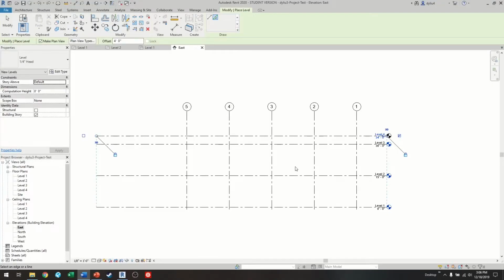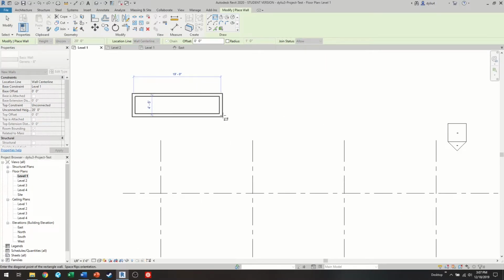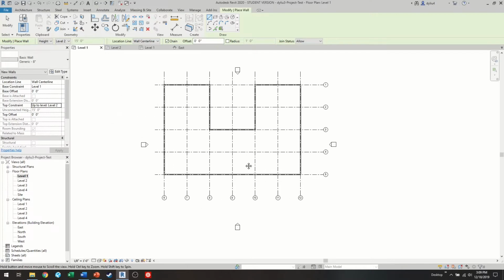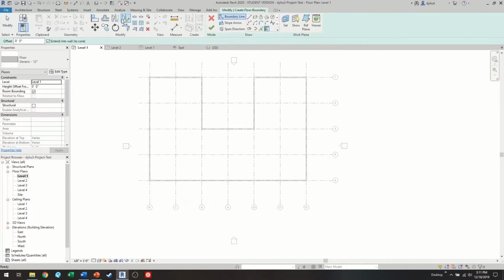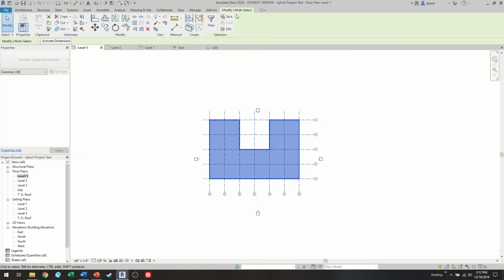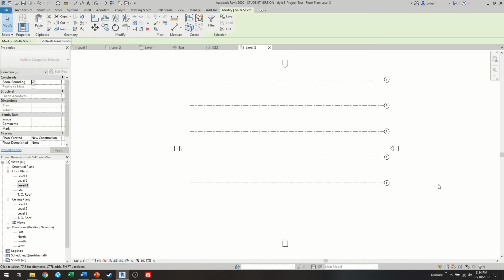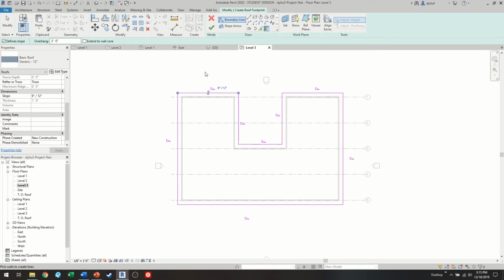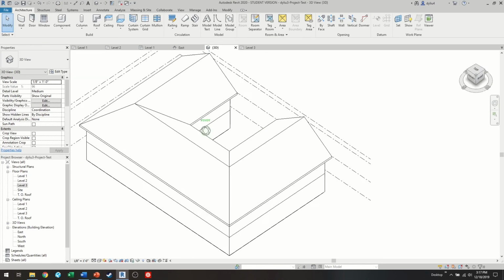SE 101 Revit Intro P4 - Basic Drawing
How to draw walls, floors, and roofs in Revit. Also, how to view geometry in 3D.